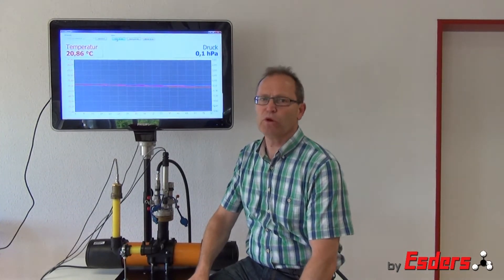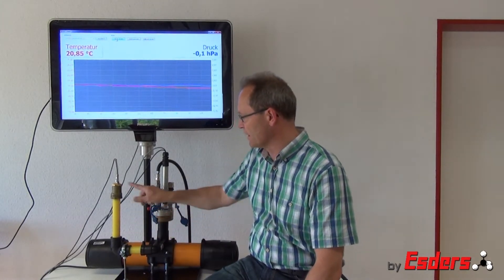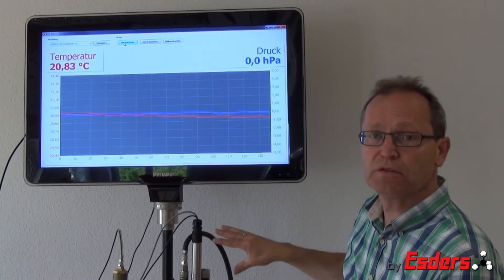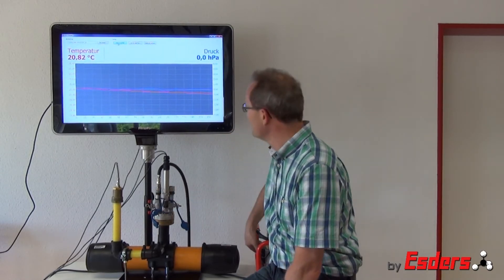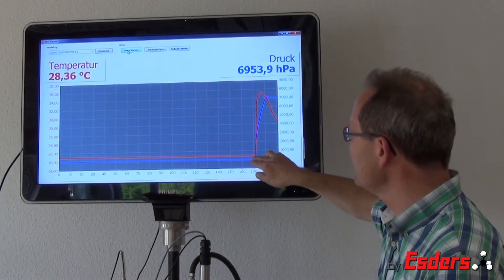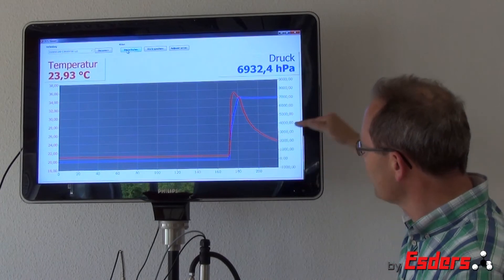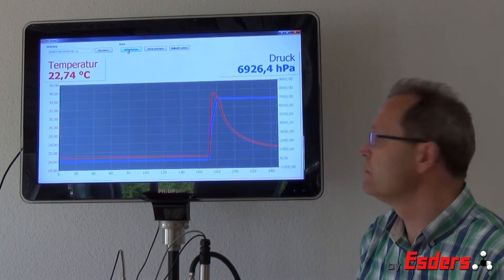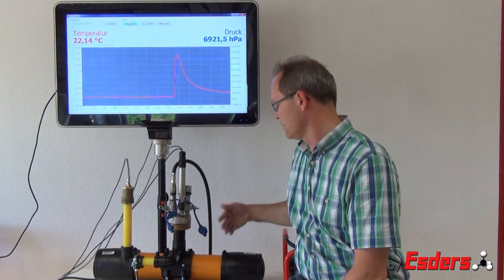The basics of pressure testing on gas pipelines - applying pressure - pressurisation of a pipeline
Applying Pressure - Pressurisation of a pipeline always leads to an increase in temperature due to the compression of the air. This temperature rise should be compensated for by a stabilisation period. For the pressure test, it is important to note that after pressurisation, the increased temperature slowly adjusts to the ambient temperature again. However, this falling temperature also leads to a reduction/drop in pressure. This drop in pressure is not due to leakage. For this reason, we have to wait for an adaptation period after pressurisation before starting the actual pressure test, so that a pressure drop due to temperature is not included in the pressure test/tightness test.